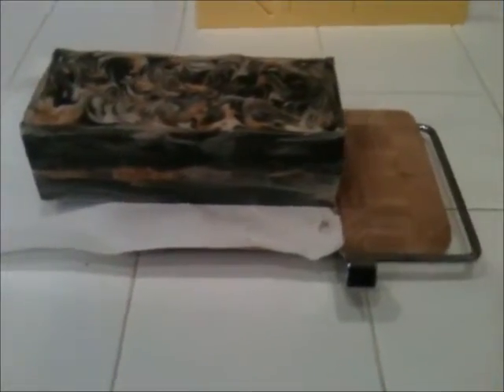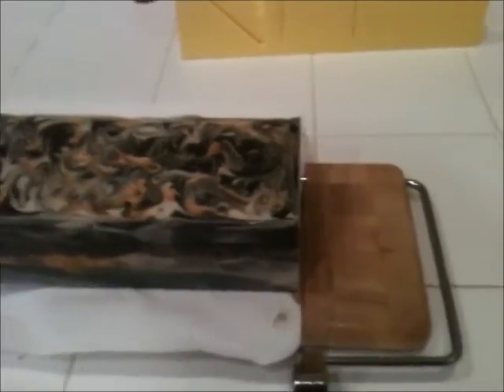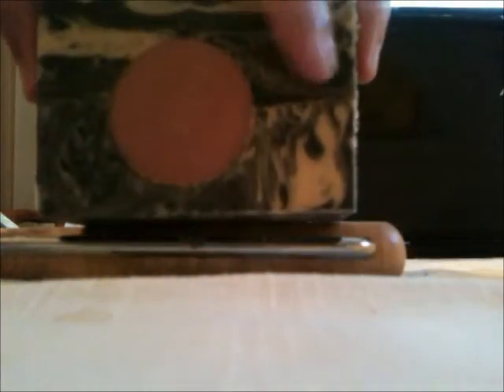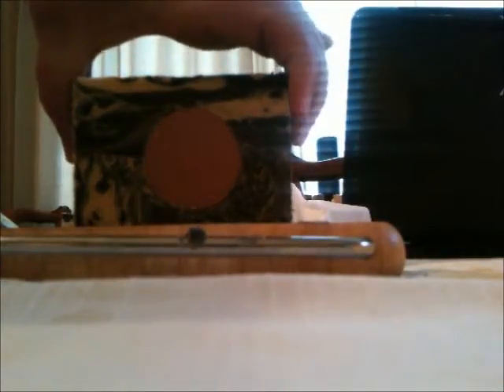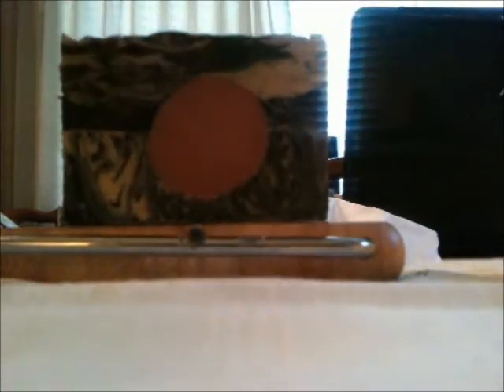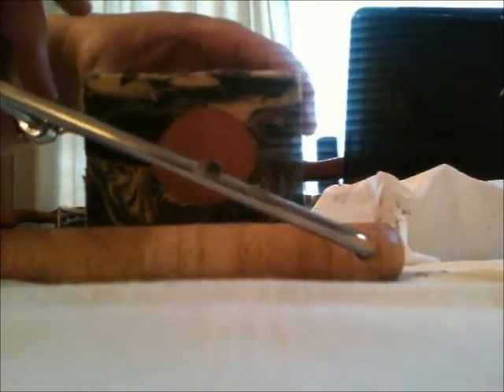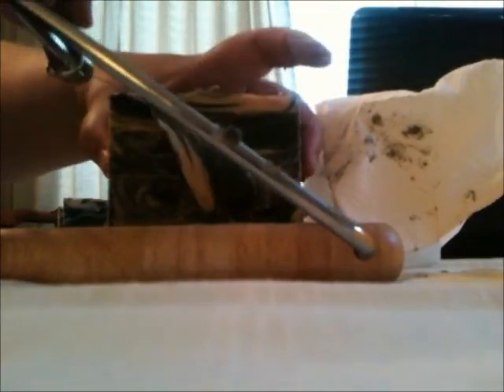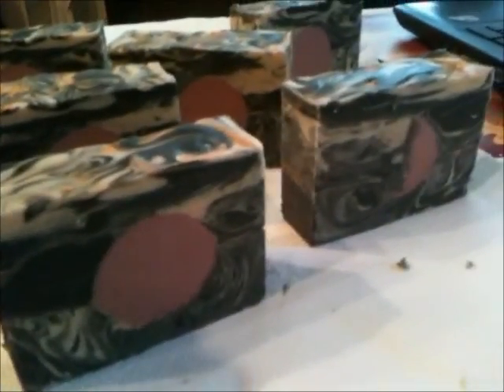Cutting Aces High Cold Process Soap with the new Cheese Cutter!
Quick and dirty way to cut the soap is with a cheese slicer. I'm lovin' it. And, this soap smells light and amazing!  the light soapy-honey smell takes over the berry smell, it's very clean and lightweight, a great contrast to the bold design of the bar. :D